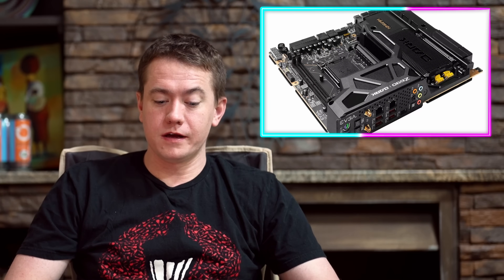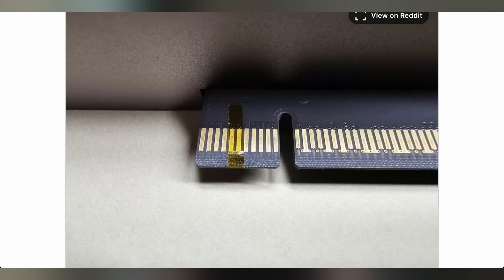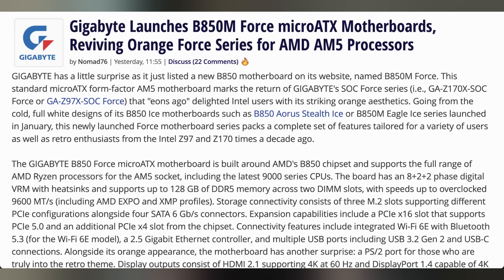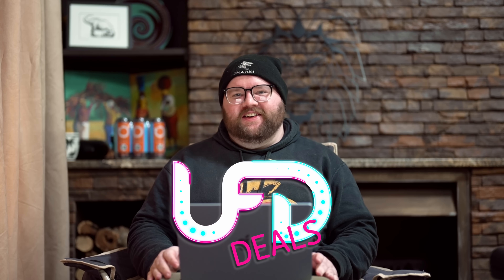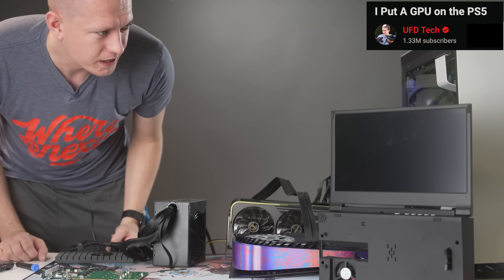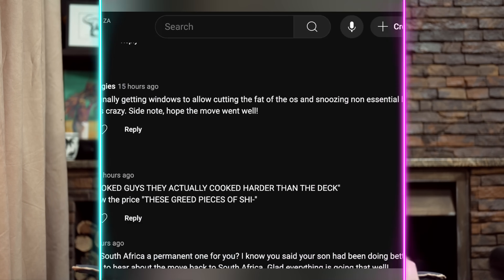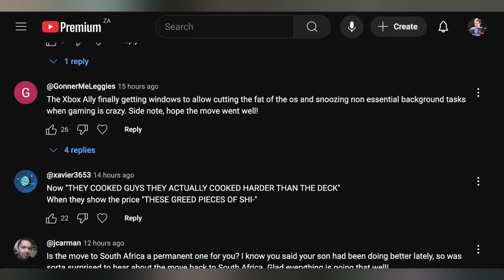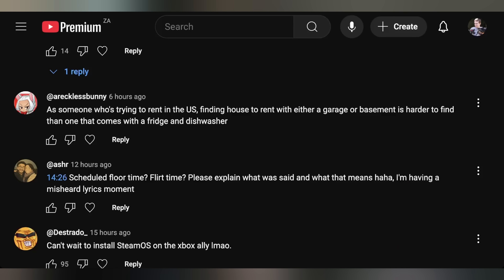Nvidia Comes Out Swinging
0:00 - Intro
00:21 - EVGA Motherboard Incompatibility
01:16 - Sponsor
02:48 - Orange Gigabyte Motherboard
03:39 - 1.5TB of SPACE
04:17 - UFD Deals
05:07 - Switch m.2 Adapter
07:06 - Nvidia’s Crazy CPU
10:10 - Comment Response

Presenter: Brett Sticklemonster
Videographer: Brett Sticklemonster
Editor: Rikus Strauss
Thumbnail Designer: Reece Hill